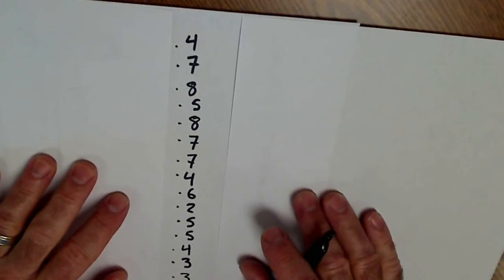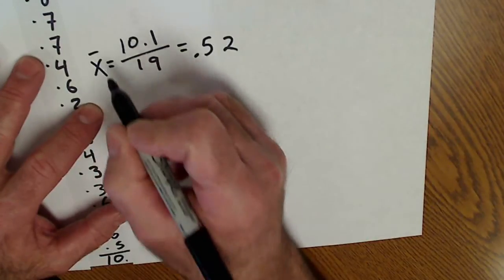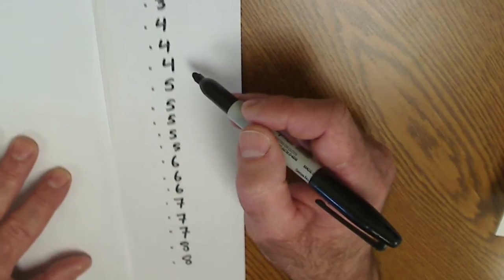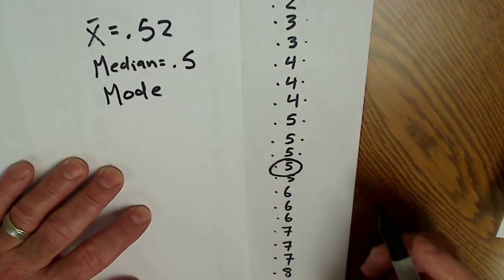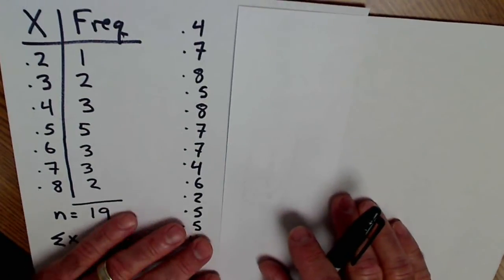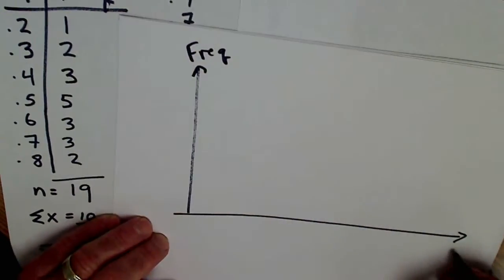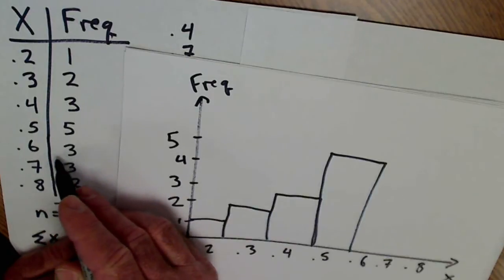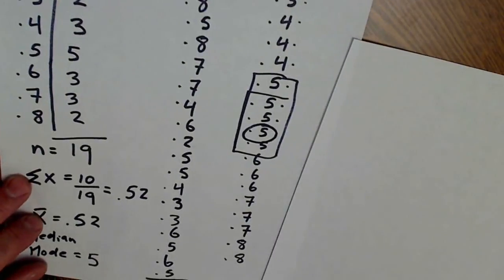Reaction Time: Find Mean, Median, Mode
Learn the statistics behind the new game Reaction Time. An intervention model to check the essential outcomes of Measurement, Fractions, Decimals, Percents Some of my favorite tools